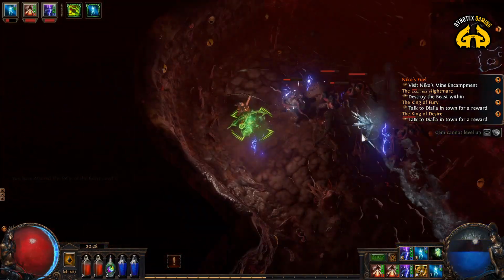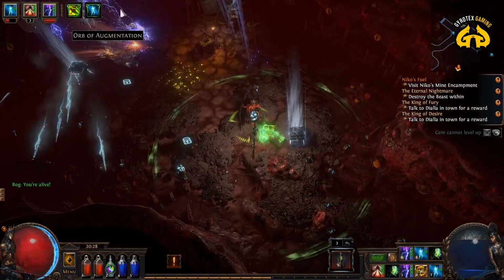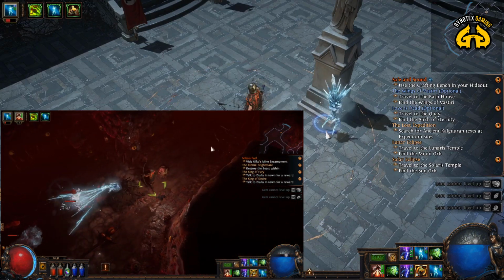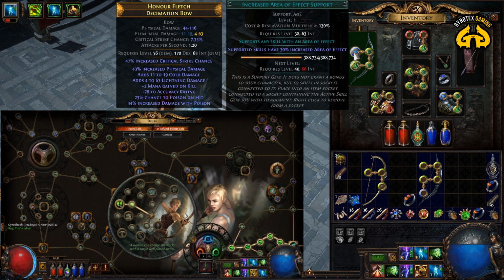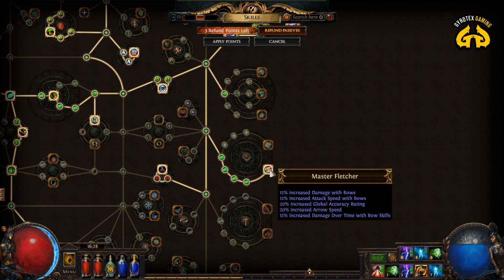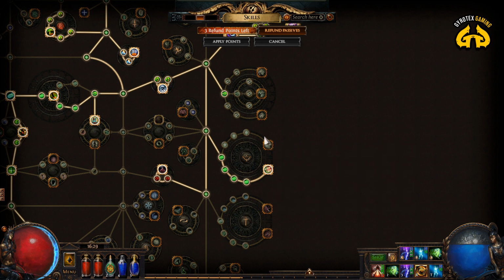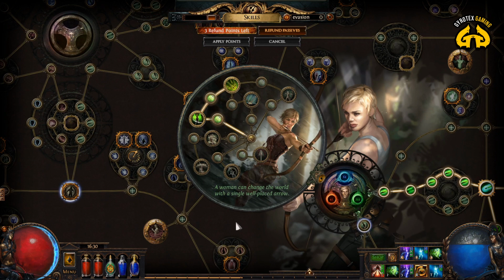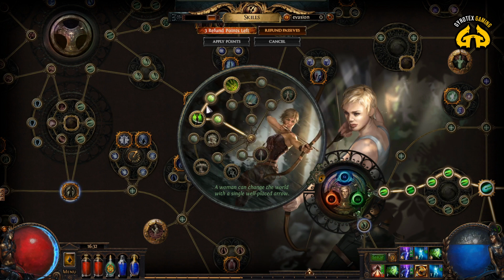POE 3.15 Builds - STORM RAIN Deadeye | Build IN PROGRESS for Path of Exile Beginners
Storm Rain Ranger League Starter Builds became instantly popular in Path of Exile 3.15 Expedition League, and today I'd like to offer you my take on Storm Rain Deadeye ascendancy based build that even a real newbie of Path of Exile can create on their own, with some minor help from a guide like mine.

THIS IS A BUILD IN PROGRESS, hence the "Build Along" tagline.

It means that the build is not finished and not optimised for PoE Atlas Maps end-game yet. This video was recorded when my Storm Rain Ranger was around level 60 though, which means that it felt developed and solid enough to make certain assumptions and recommendations for you guys and girls.

Storm Rain works similarly to the good-old Rain of Arrows and Toxic Rain skills, but has it's own challenges mainly due to how the Ranger class is positioned in the passive skill tree of Path of Exile 3.15.

🛑 There is no POB link YET 🛑

Last time I checked, the tool wasn't updated for 3.15 game build. ❤

📑 Chapters 📑

00:00 - Overview
01:30 - Pros and Cons
04:20 - Gearing choices
06:00 - Gems
07:45 - My Gear
08:55 - Passive Skills
11:40 - Ascendancy
14:05 - Final thoughts